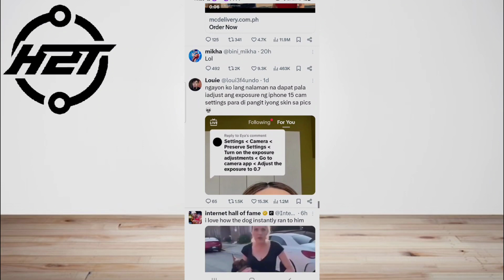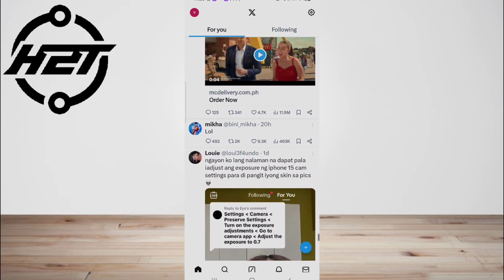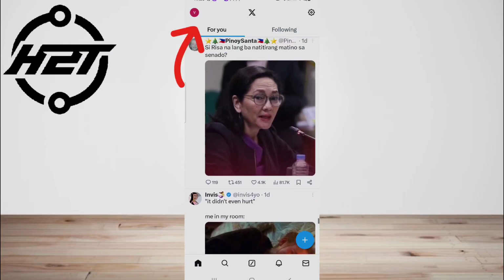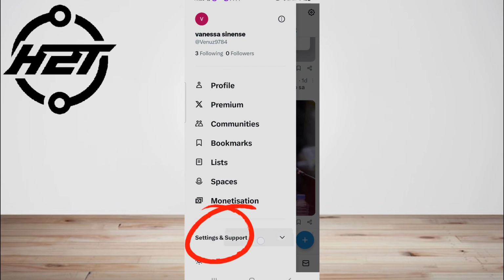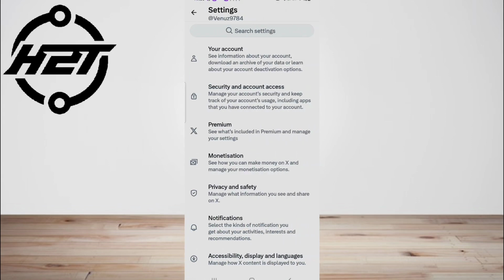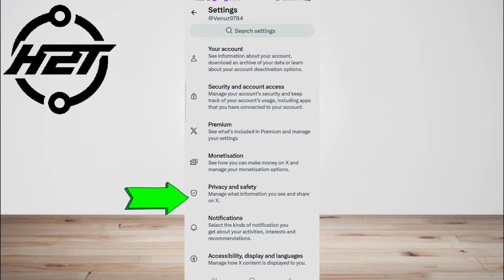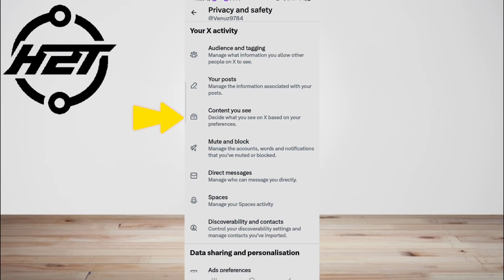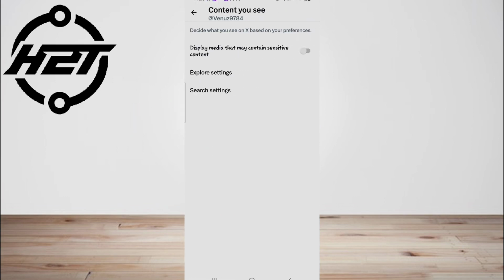How To Turn Off Twitter Sensitive Content Setting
In This Tutorial, You'll Learn "How To Turn Off Twitter Sensitive Content Setting". We'll walk you through the process of turning off the sensitive content setting on Twitter, ensuring you have full control over the content you see on your timeline. From accessing your account settings to adjusting the content preferences, we'll cover everything you need to know to make this adjustment.
Watch our tutorial now and learn ""How To Turn Off Twitter Sensitive Content Setting"